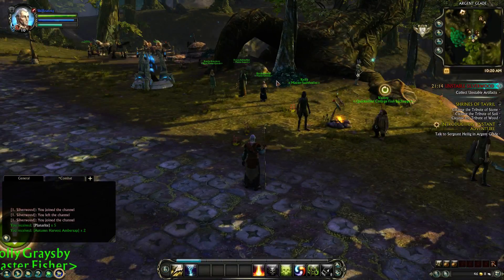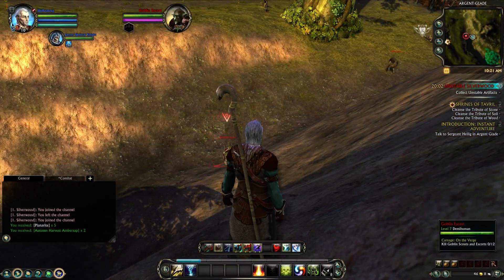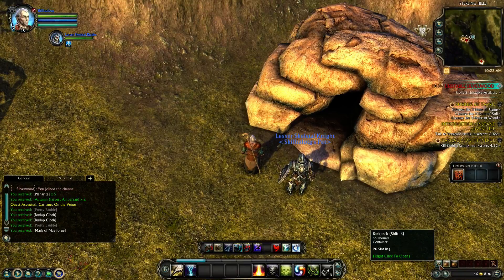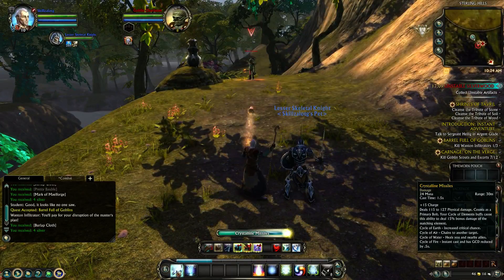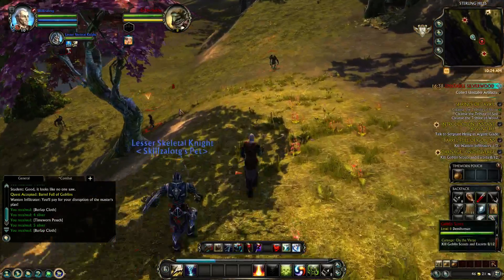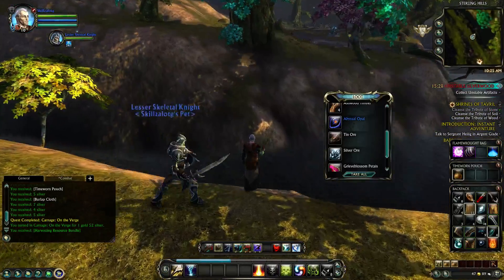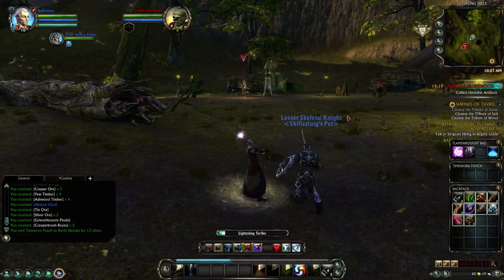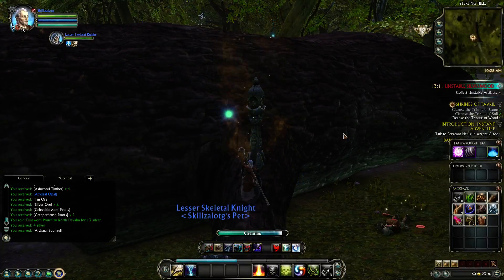TTR Episode 6: Tributing the Shrines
Hey guys Skillzalot here in todays episode we do a simple carnage quest and complete another quest from our log. Its a bit shorter but I hope you enjoy